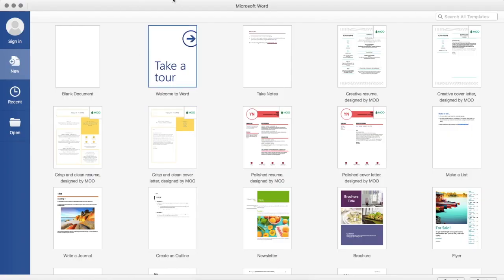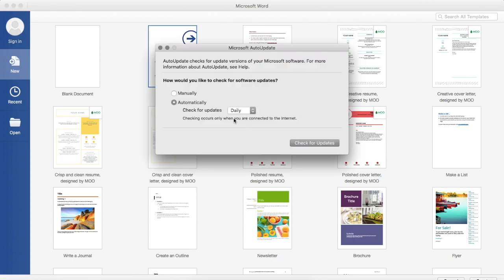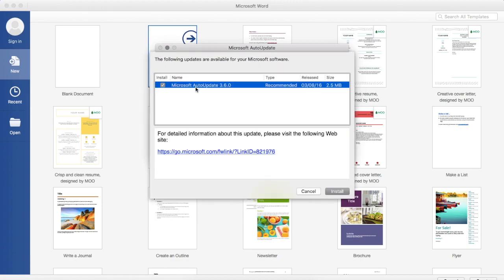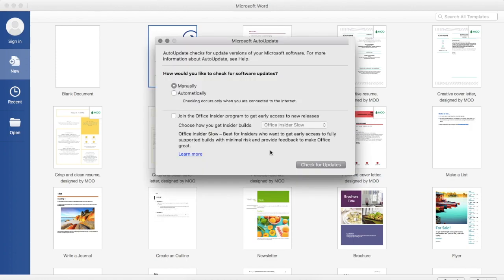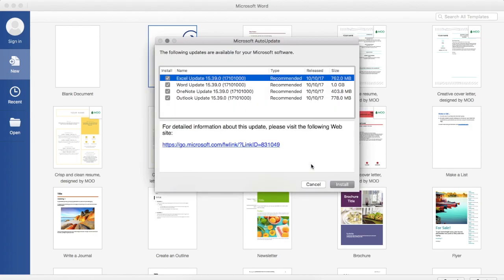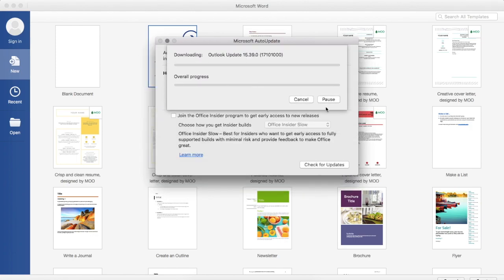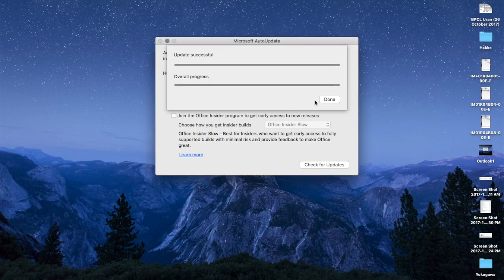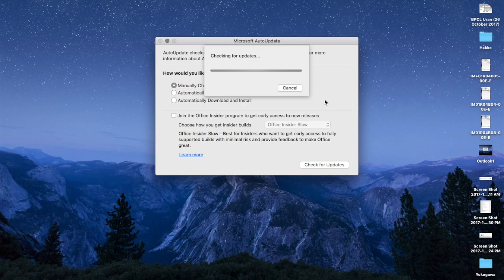Microsoft Outlook Incompatibility Fix - macOS High Sierra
Upon updating to macOS to High Sierra, Microsoft Outlook becomes incompatible, this video explains how to fix the issue.